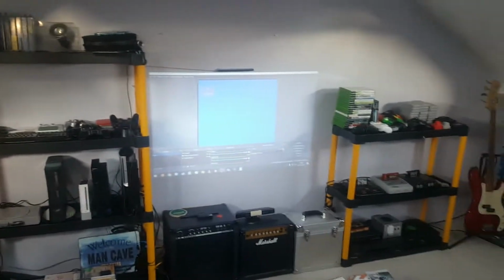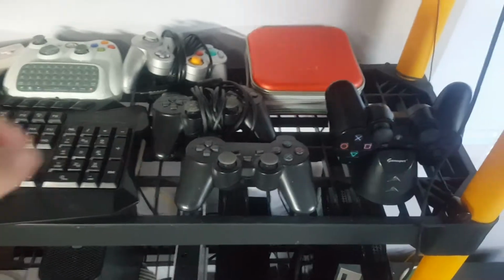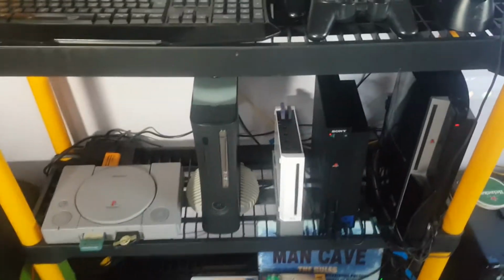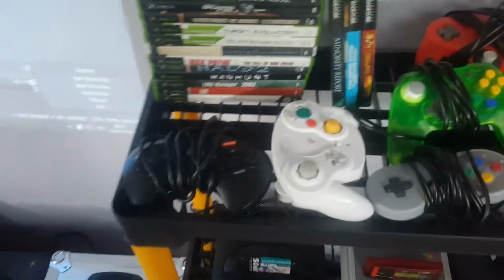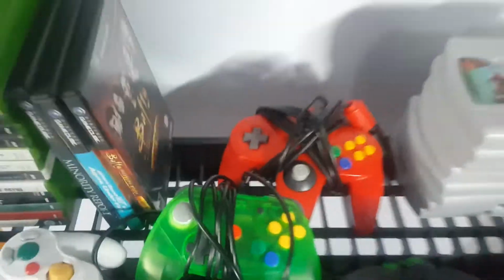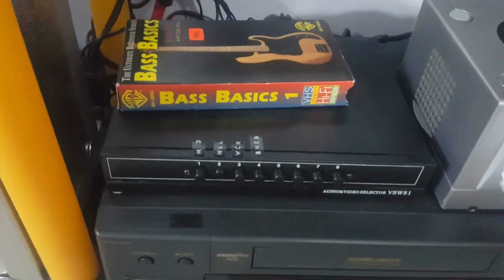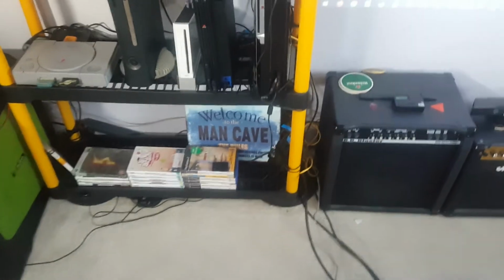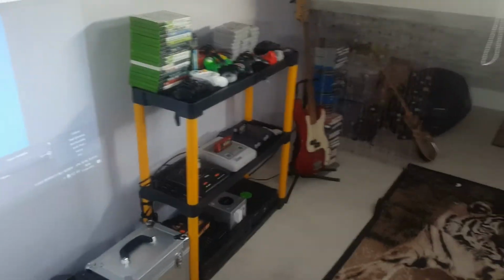Here's my Retro-Loft gaming setup!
Older consoles run via RCA into a RCA mutli switch, then into a HDMI converter/upscaler and then into a pair of HDMI switches.
SNES, N64, Mega Drive, Xbox Classic, VCR, Gamecube - RCA.

All Playstations, Wii, Xbox 360, Steam Link HDMI.

Run into Elgato HD60.